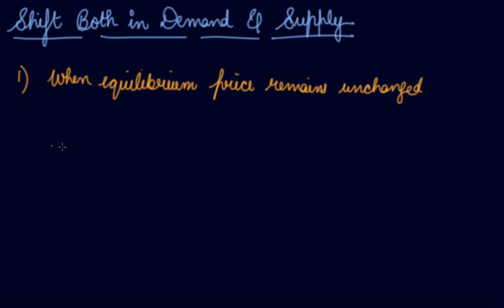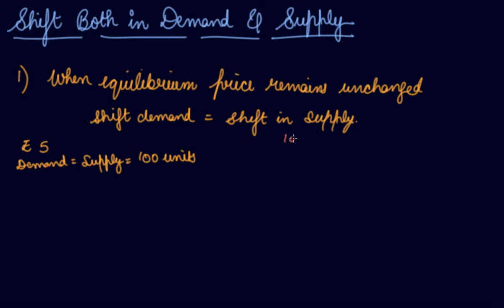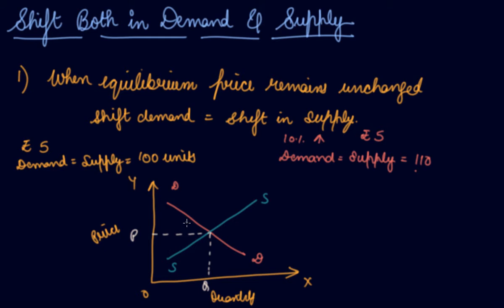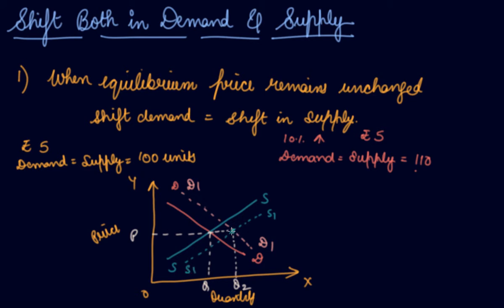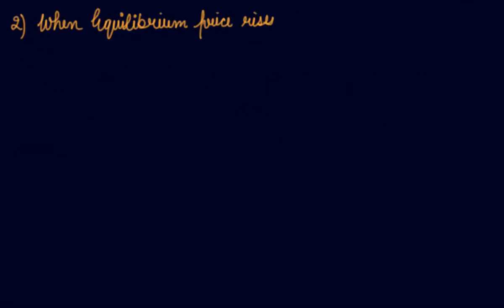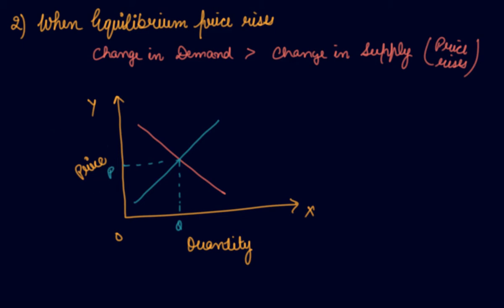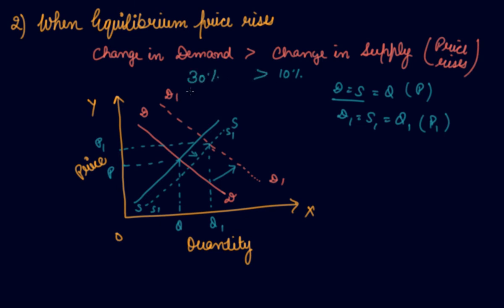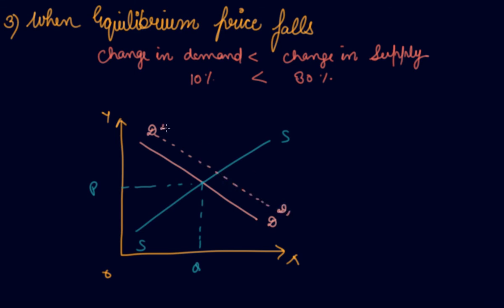Shift in Demand and Supply | Class 12 Microeconomics Forms of Market and Price Determination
Shift in Demand and Supply | Class 12 Microeconomics Forms of Market and Price Determination by Parul Madan